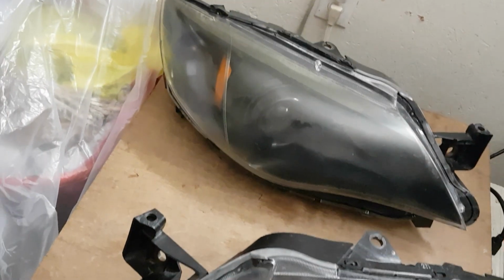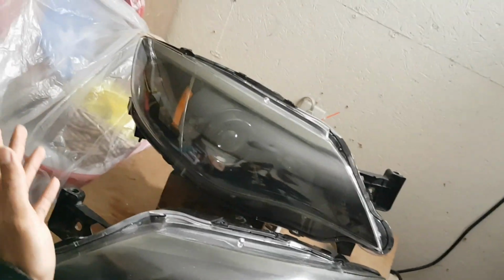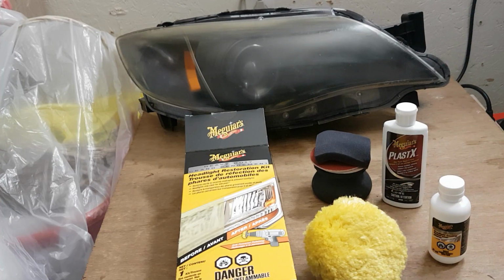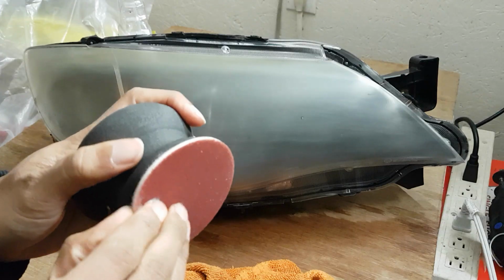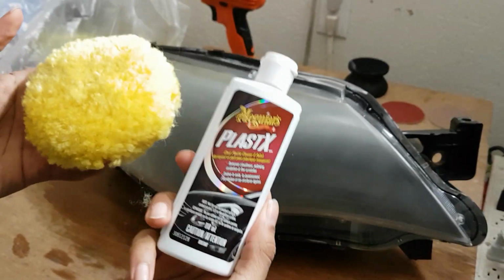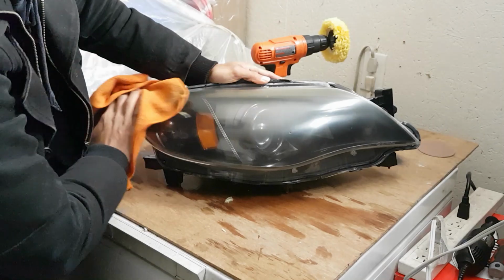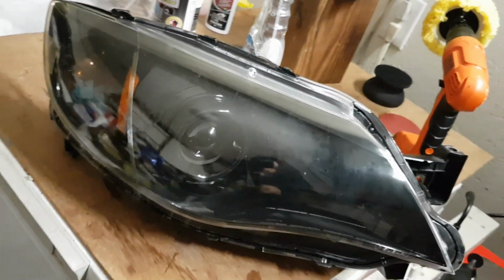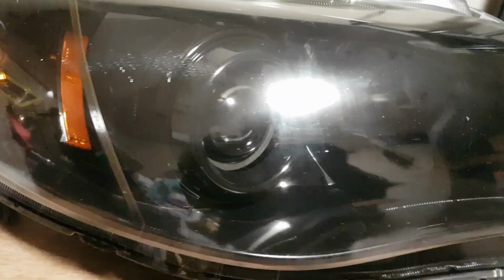Headlight Restoration Meguiar's Heavy Duty | Subaru WRX STi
Look for custom headlights done?